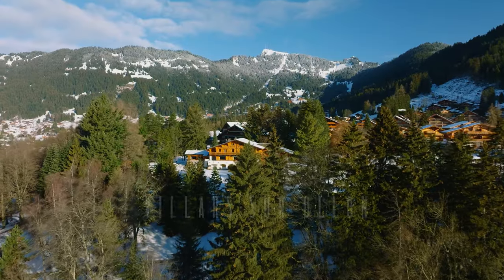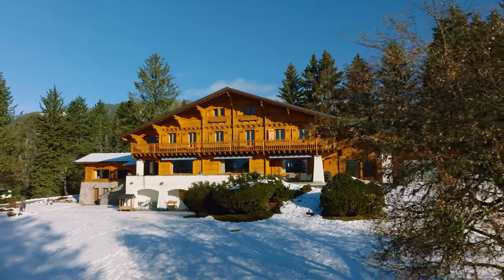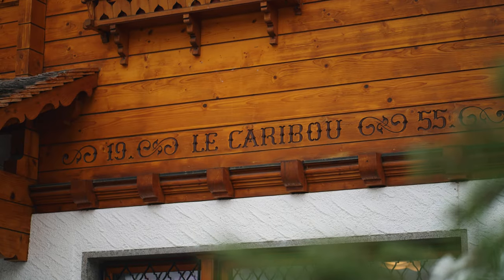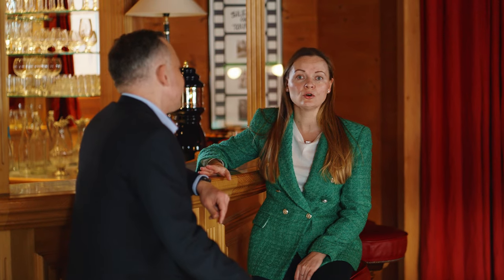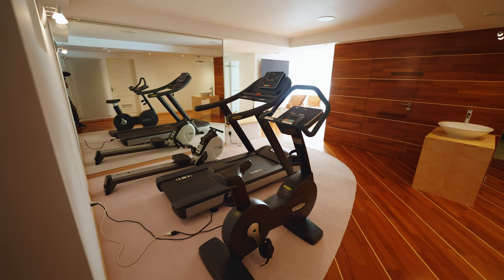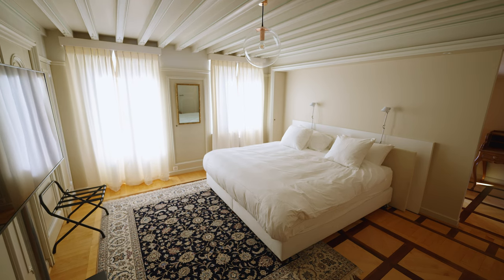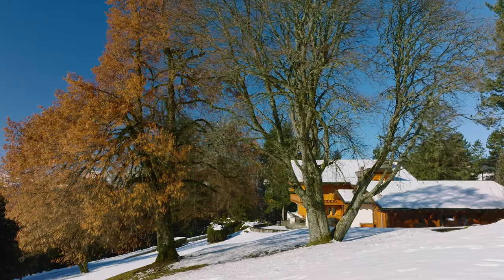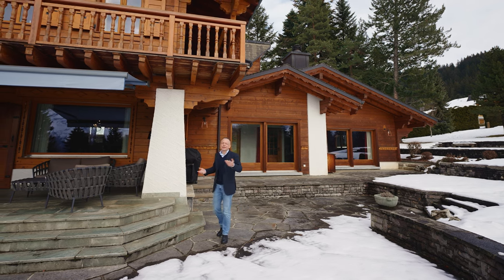Inside a chalet in Switzerland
Do you want to look inside and discover what life is like in the Swiss Alps? I travelled to Villar, a ski resort located 1300 metres above sea level in the Vaudois Alps in Switzerland, just half an hour's drive from Lake Geneva. It is home to four world-renowned Private Schools and the famous hotel Villars Palace.  The chalet I will show you today is located in the heart of Villar.

00:00:00 Welcome to Villars-sur-Ollon, a ski resort in the Vaudois Alps in Switzerland
00:00:51 Chalet - a mountain holiday home or an alpine "summer house"
00:01:52 Large swiss chalet tour
00:04:51 Terrace and panoramic views of the Alps
00:06:06 Do you want to move to Switzerland?

There is the best place on Earth for everyone. I recommend the best places to live, real estate and investments weekly.

Would you like to participate in one of my videos to showcase your place, property, business or investment?